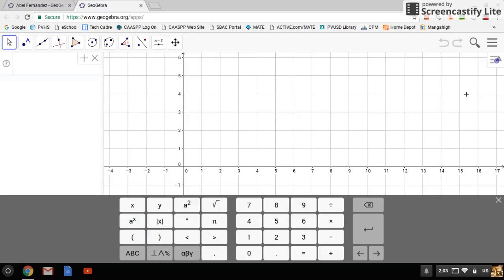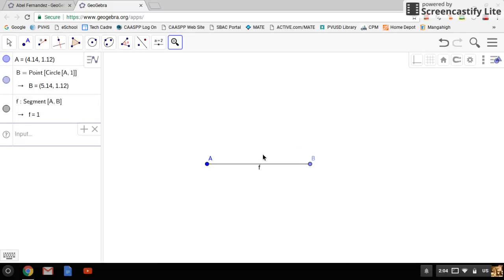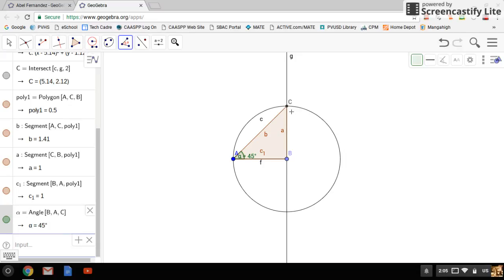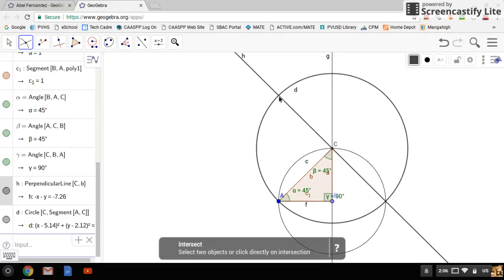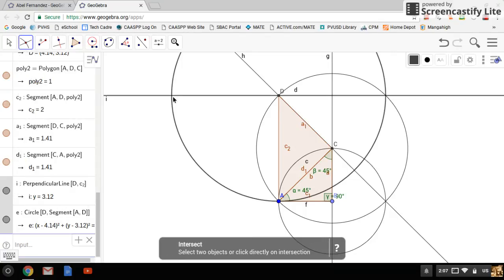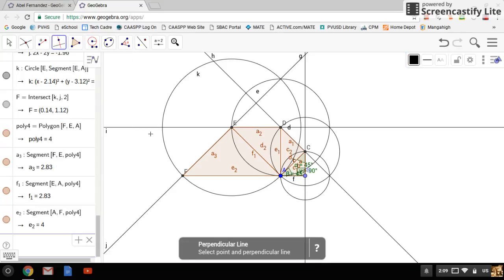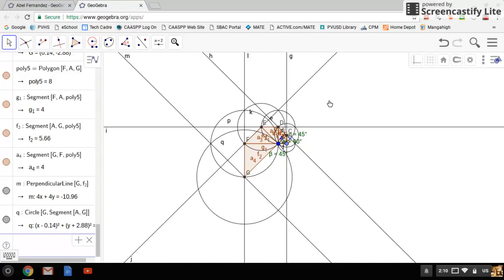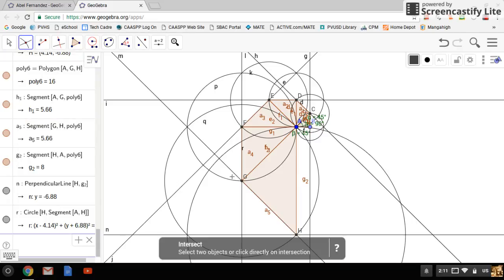45-45-90 Caracol Part 1